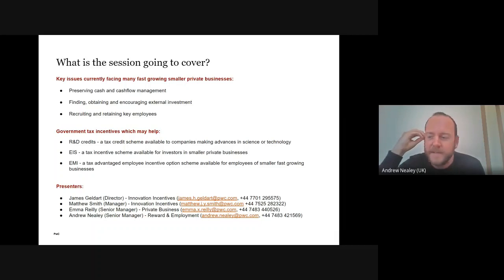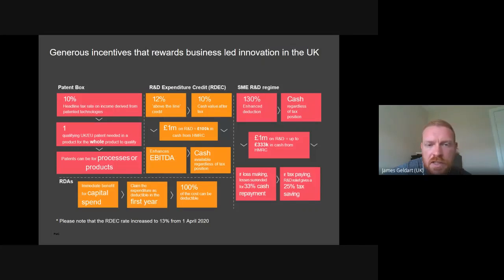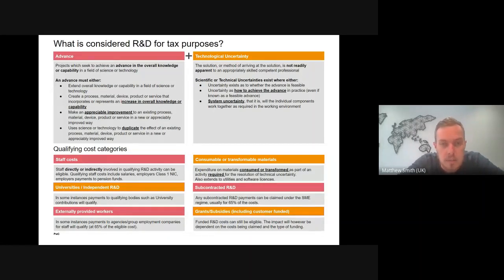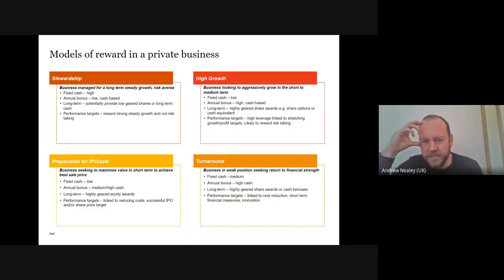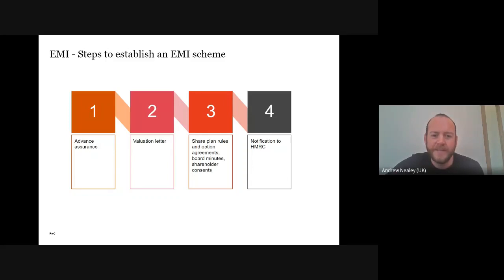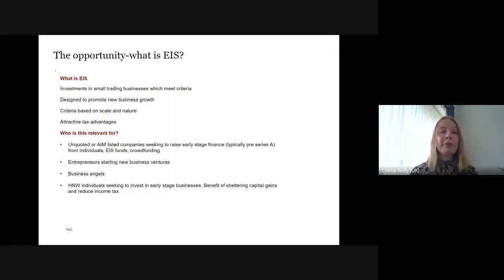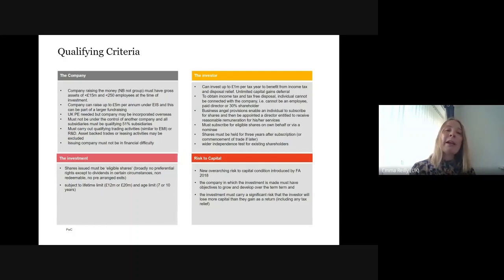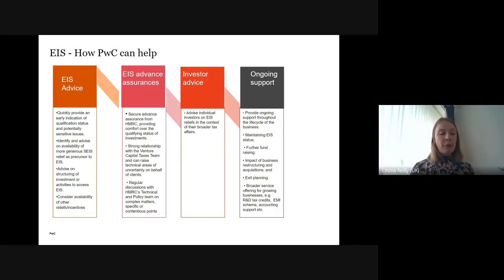Government Incentives for smaller fast growing businesses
Now more than ever many smaller fast growing companies face the same key obstacles to growth: (1) a need to recruit and retain key employees in a tax efficient way; (2) an immediate need for cash for investment in research and development; and (3) a need for external investment to help fund and drive business growth.

In this session the team from PwC will set out a summary of the main schemes that are available to help smaller fast growing businesses in these areas, including: (1) EMI - a tax advantaged employee incentive option scheme available for employees of smaller fast growing businesses; (2) R&D - a tax credit scheme available to companies making advances in science or technology; and (3) EIS - a tax incentive scheme available for investors in smaller private businesses.